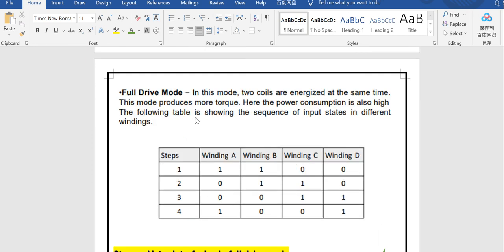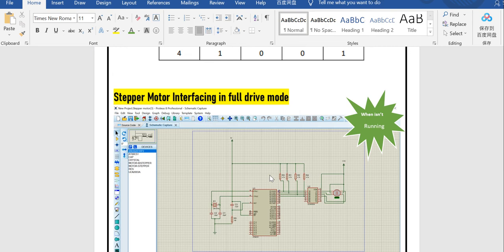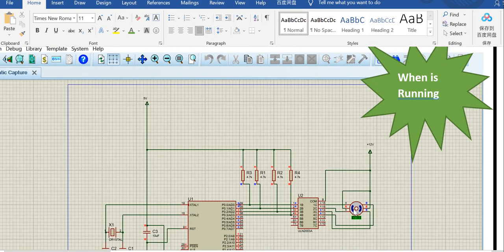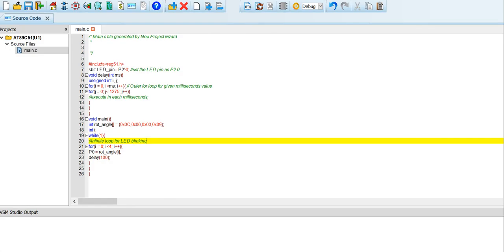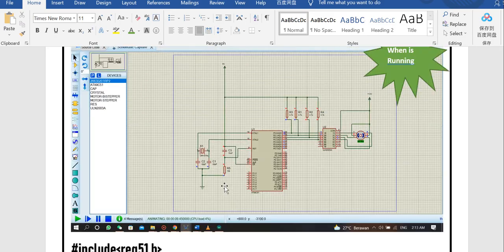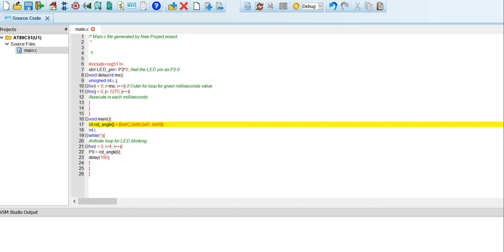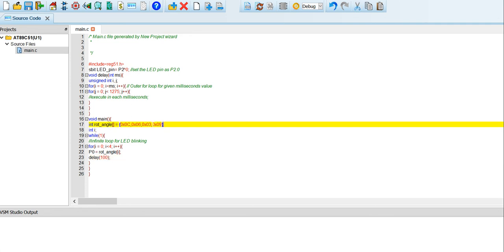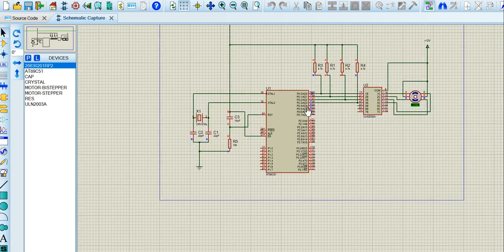Stepper Motor Interfacing in full drive mode 8051 microcontroller + Modulator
Hello- This is SOHAN
Currently studying in Mechanical Engineering discipline at Changsha University of Science and Technology.

For any kinda information
code.